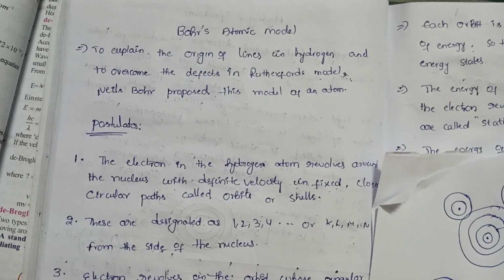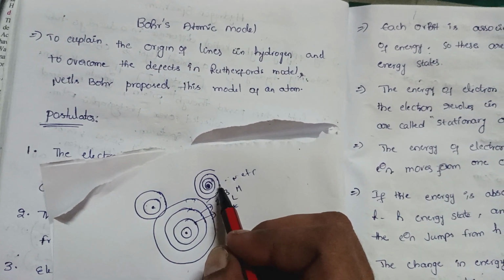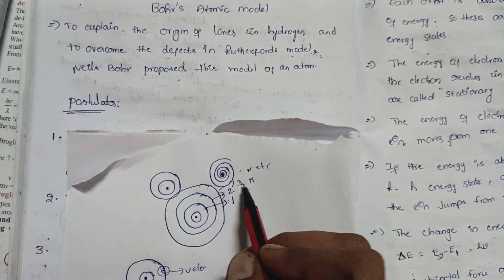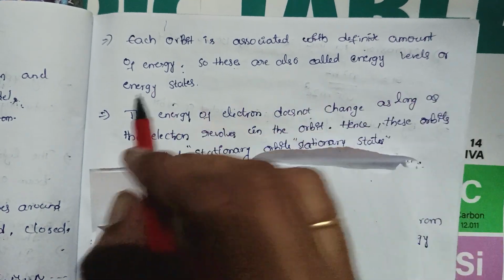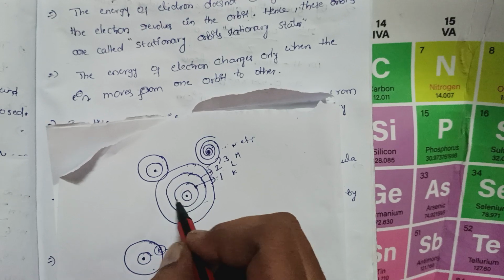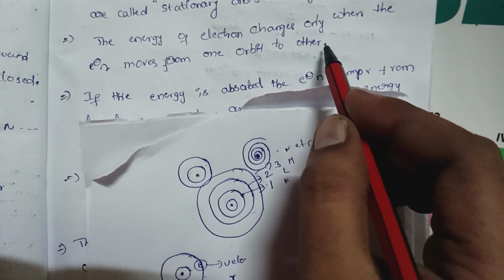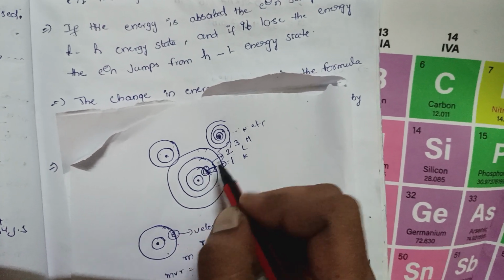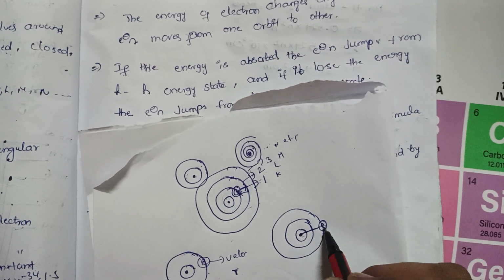Atomic Structure Part 10# Postlates of Bohr's Atomic Model#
Bohr's Atomic Model#Class 11#